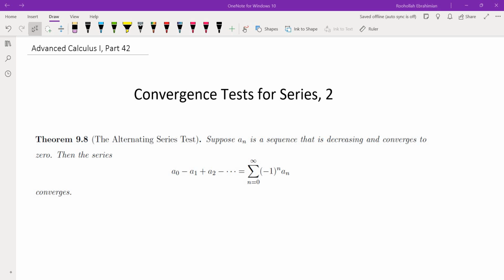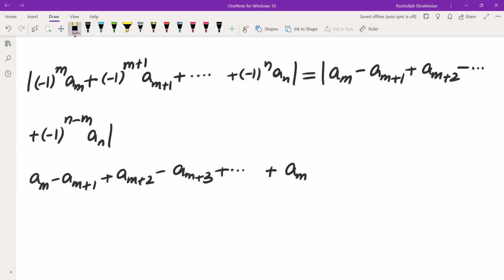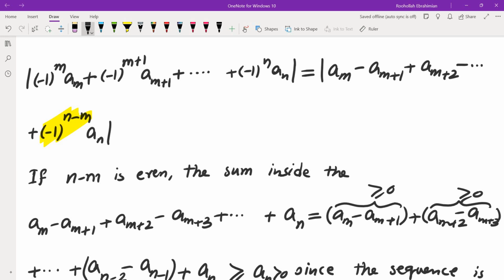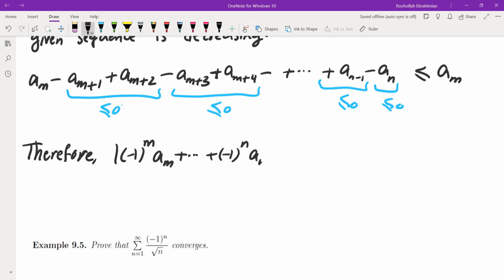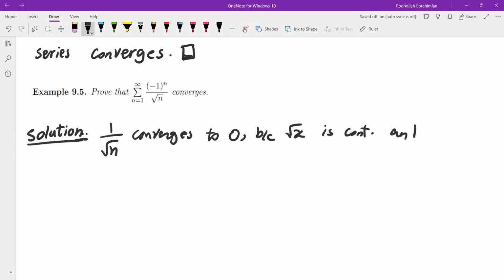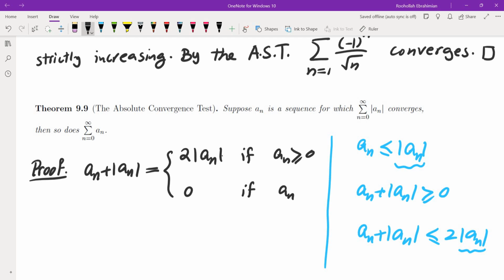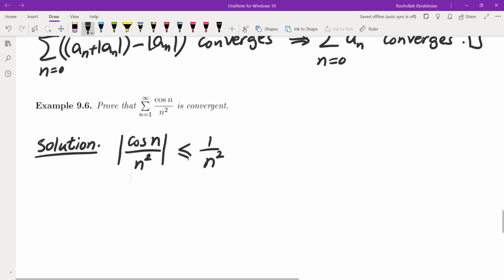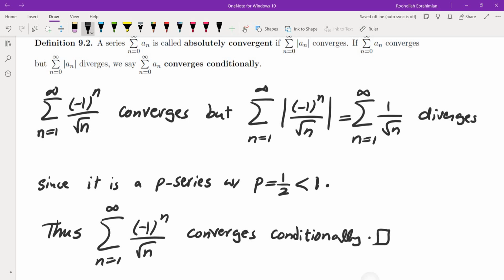Advanced Calculus I, Part 42, Alternating Series Test, Absolute Convergence Test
This is the forty second of a series of videos dealing with single variable calculus topics. We prove the Alternating Series Test and the Absolute Convergence Test.

00:07 Alternating Series Test
14:35 Absolute Convergence Test